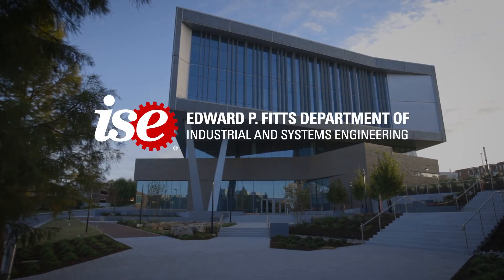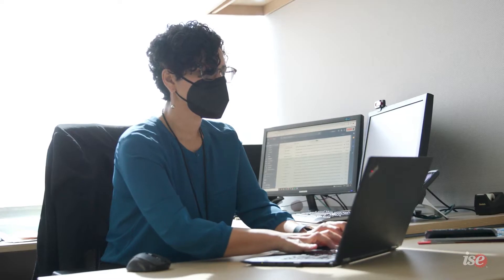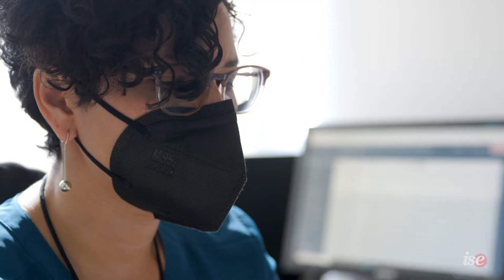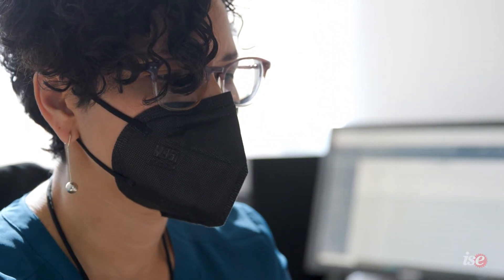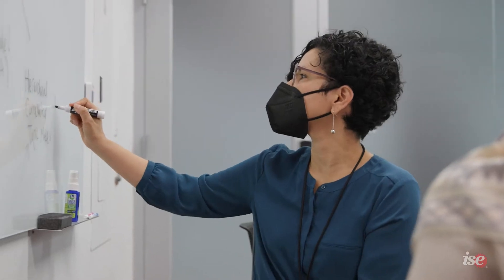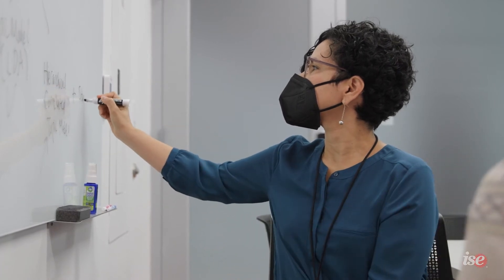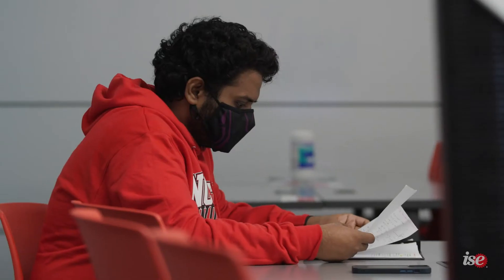Health Systems Engineering | NC State ISE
Whether it’s a natural disaster, the flu season or your doctor’s office, NC State’s industrial engineers are working to improve the effectiveness and quality of healthcare. Our Health Systems Engineering Program focuses on the entire patient care cycle. This includes screening, vaccination, preventive medicine, diagnosis, treatment, medications, monitoring, and checkups.

Our students and faculty focus on research that drives innovation in:
• clinical operations
• individual treatment choices
• and supply chain optimization

HSE research is interdisciplinary and uses a variety of tools to optimize systems and processes. These tools include:
• simulation
• mathematical programming
• statistical analysis
• metaheuristics
• dynamic programming and decision analysis

NC State ISE is a founding member of the Healthcare Engineering Alliance and offers a Healthcare Systems Engineering Certificate Program, the first of its kind in North Carolina. The program is designed to prepare students for a career in the healthcare field. After successful completion of the program, students will receive a Health Systems Engineering Certificate which sets them apart and makes them more marketable for a future career in the healthcare industry.